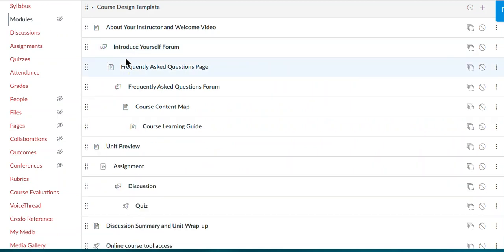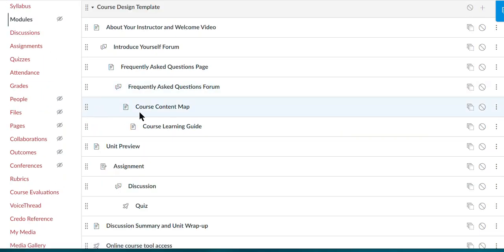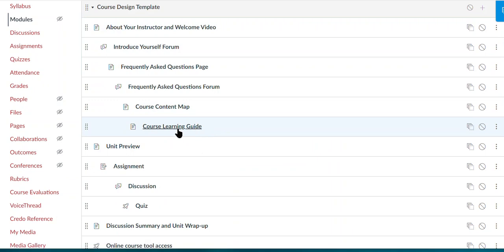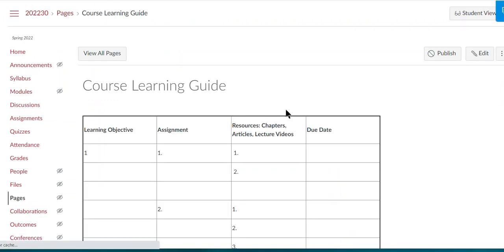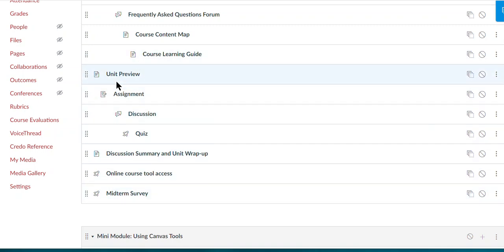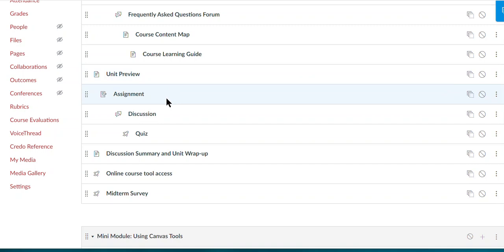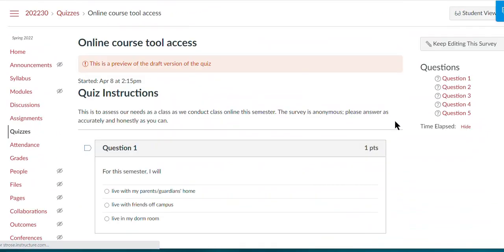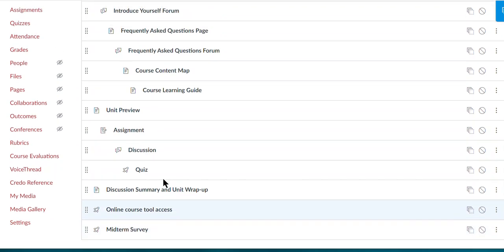Course Design Information Guide